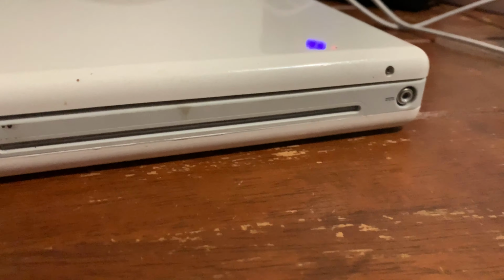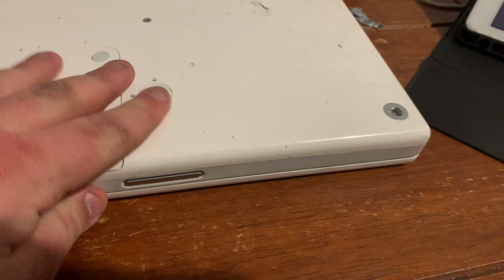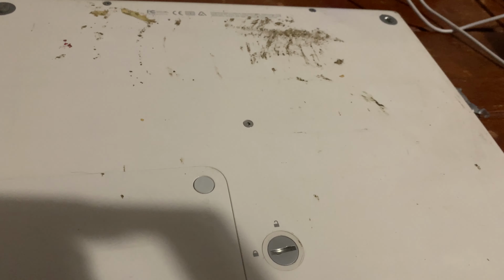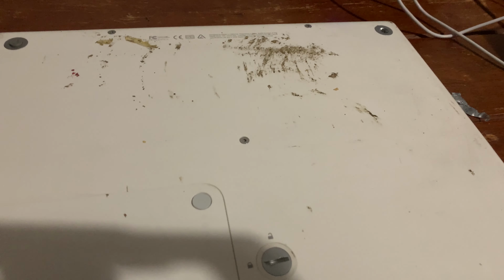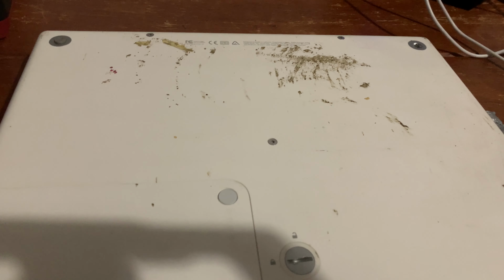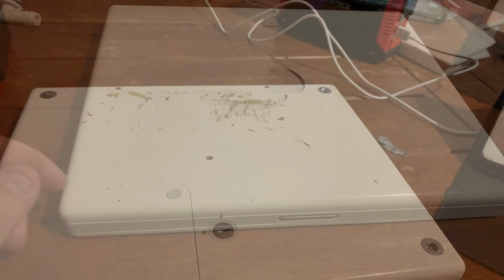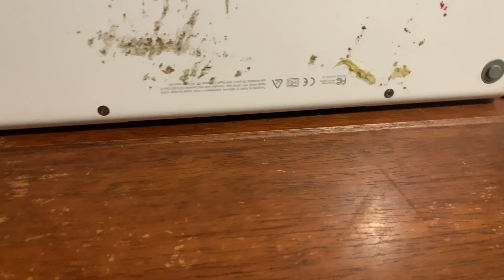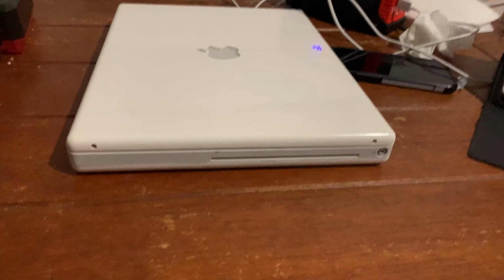iBook G4 A1055 Part 1: First Look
Hands on with the iBook G4